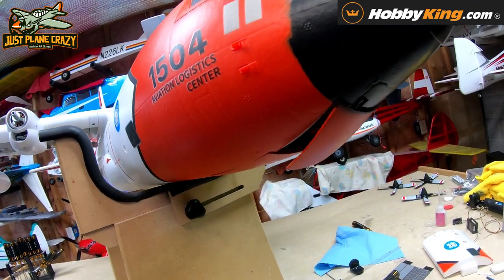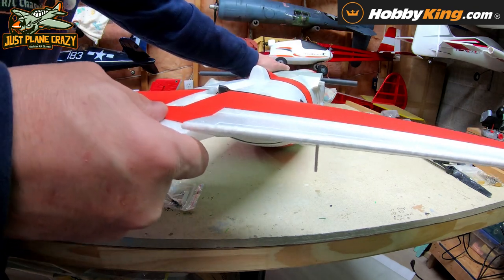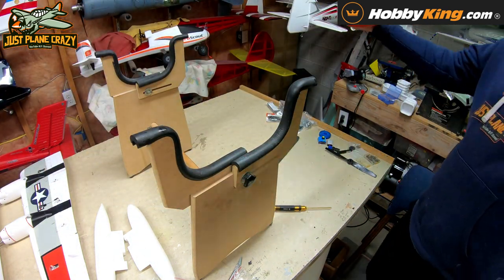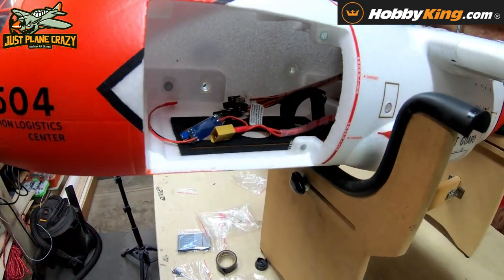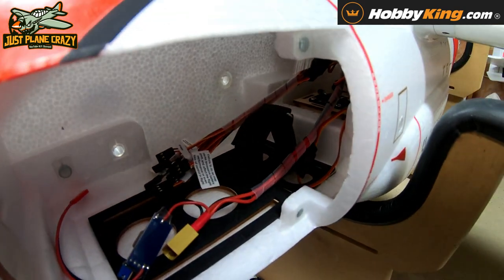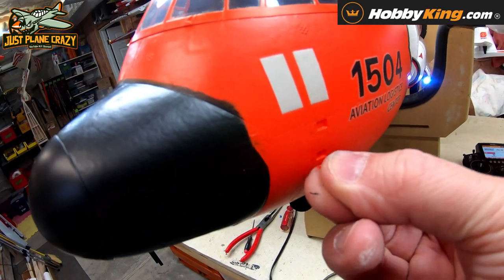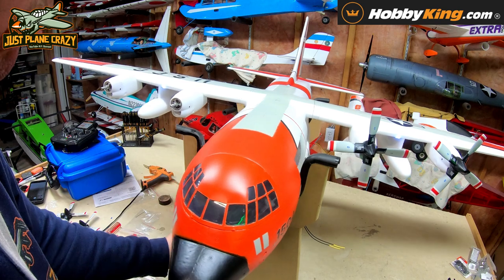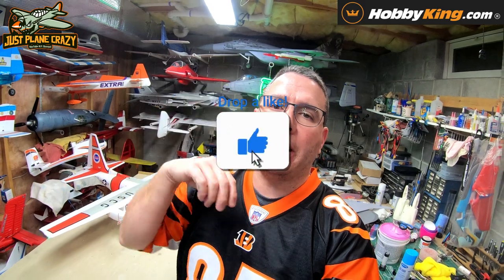Assembly of the New HobbyKing V2 C130 Coast Guard Scheme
So many new upgrades to this plane, light on the paint, new rudder linkage design, flap changes, lights, cargo door and so much more. Lots of features for the money here. And. its fun to fly.
  The build on this plane was pretty easy. the mating wing connectors, solid tail rods, and robust linkage are all great features. I did go above and beyond a bit by removing the gear and fastening the wires and control board. I would have liked to see a bit more concern there. That's a minor issue compared to all the cool stuff in this plane.